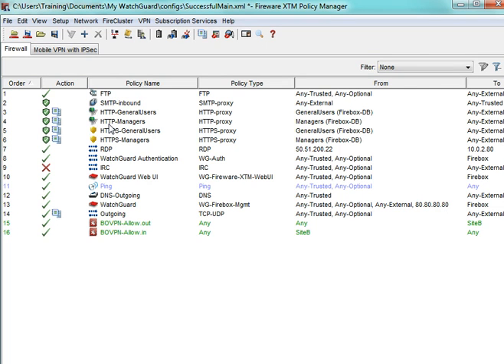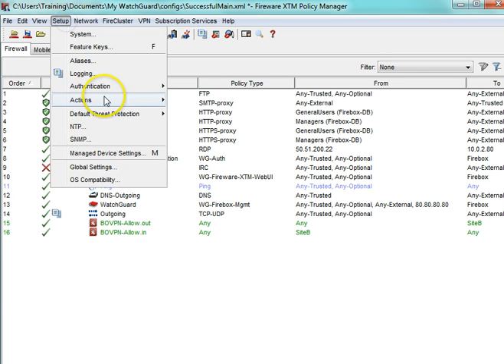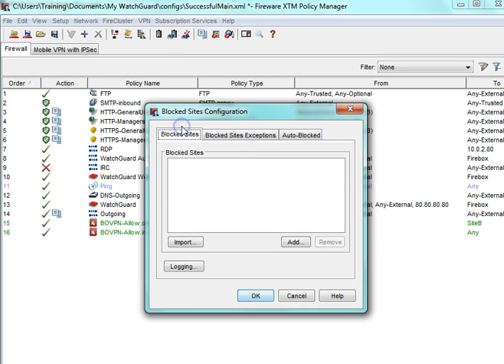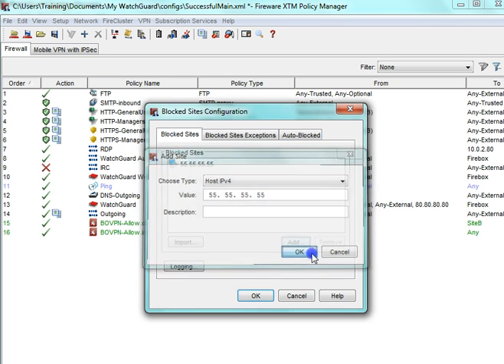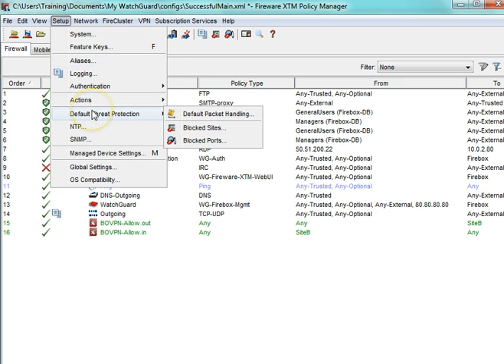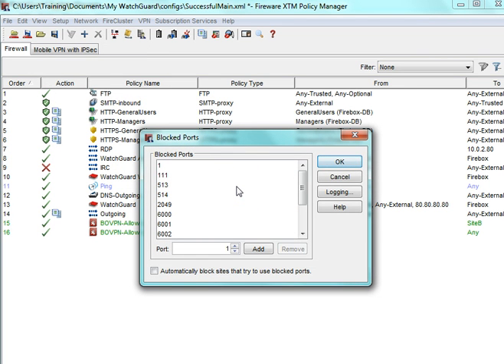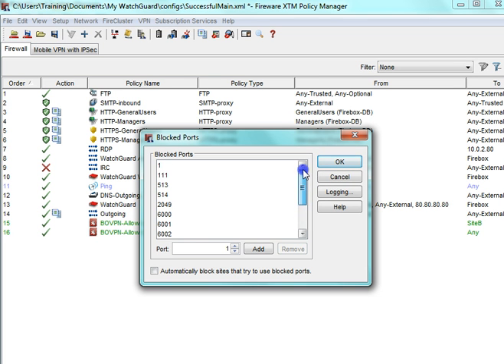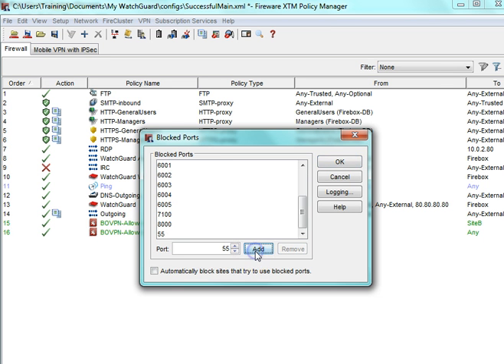JSC Tip - Blocked Sites and Ports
This month, Madison shows you how to block specific IP addresses, or ranges.